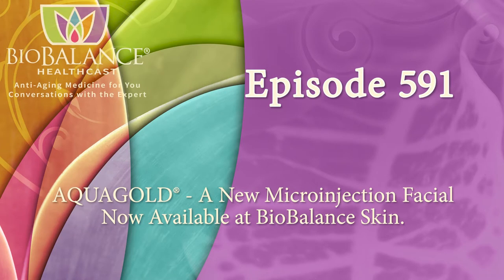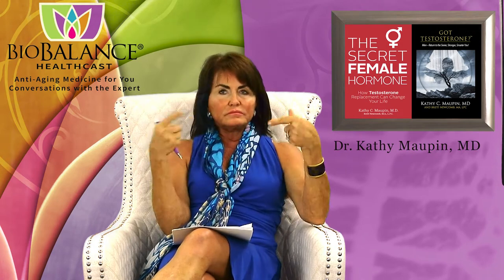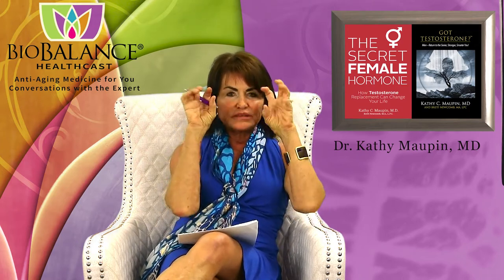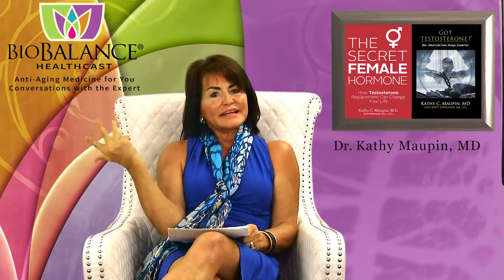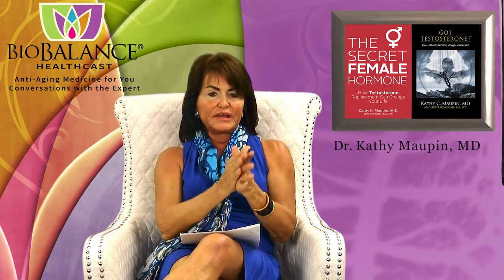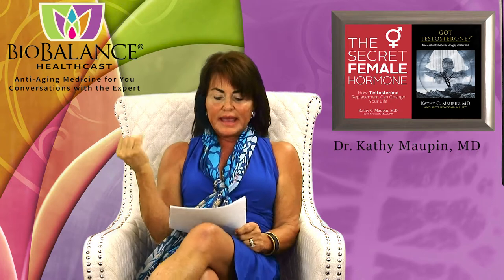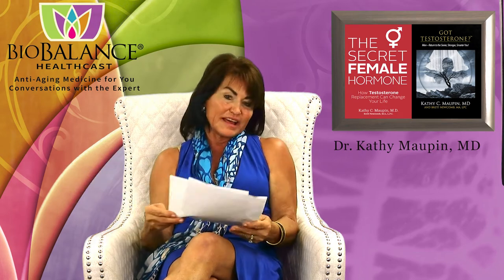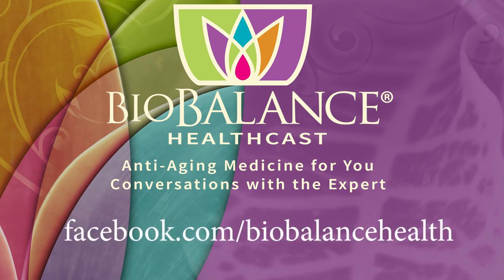AQUAGOLD®- A New Microinjection Facial Now Available at BioBalance Skin.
Aquagold® is the newest type of microinjection process that utilizes hundreds of tiny gold needles to inject neurotoxins, filler and PRP right under the skin to stimulate the youthful turnover of facial skin cells and treat all the signs of aging.  This treatment can be used successfully on the hands, neck and Decollete too. This process is essentially pain free after application of lidocaine gel and can be done much more quickly and with less trauma than micro-needling, with better outcomes.

In addition to skin injections PRP can be injected into the scalp to increase hair growth in areas of the scalp that are thinning.

The benefits of Aquagold®

•  Aquagold® treatments require very little downtime and allow you to go to the office or out of the house a few hours after the treatment.

• Aquagold® can also be adjusted to your needs by adding PRP to filler and neurotoxin injections.

• Aquagold® can inject PRP + Filler and + Neurotoxin which makes your face look smoother with smaller pores, better texture and fills the small lines around your eyes and mouth.

• Aquagold® is a complete makeover for your face:  Best results are achieved with 3-4 treatments, spaced one month apart. Some of my patients do it every 3 months like they do botox.

There are three levels of treatment: You can choose the level of treatment that you need
• Silver Aquagold + neurotoxin + filler = $
• Gold Aquagold + Neurotoxin + filler higher % of active ingredients= $$
• Platinum Aquagold= PRP + Neurotoxin+ Filler = $$$

Post Care: After this treatment, post care is to leave it alone and only use a mild facial cleanser before bed the day of the treatment.  The next day only use lightweight sunscreen and very little makeup.
By the third day you can cleanse and treat your skin as you normally do, and the results are evident!

Who Can Have This Treatment:
• Anyone who does not have a tatoo or infection in the area of treatment
• No sun exposure for 2 weeks before and two weeks after each treatment or it will impair the results
• You must wear sunscreen at all times

Who Can’t Have This Treatment:
• Pregnant
• Nursing
• Active cancer treatment
• On immunosuppressants for autoimmune disease or cancer
• On steroids
This treatment should be done at least a month after a laser , not before, and a few weeks after botox or other neurotoxin injections. You will LOVE the way you look.